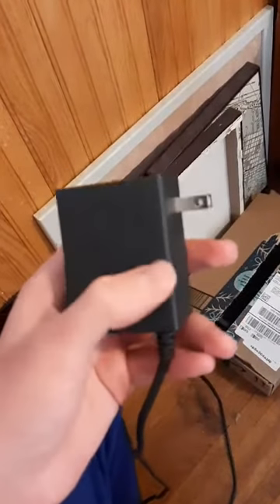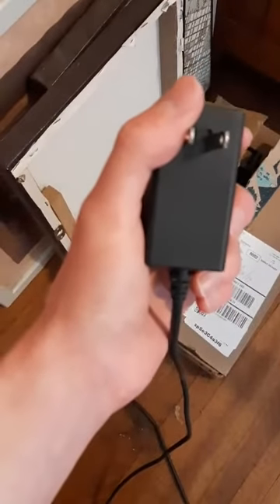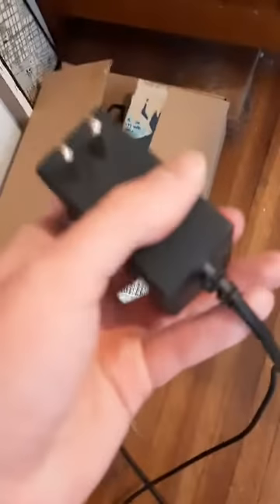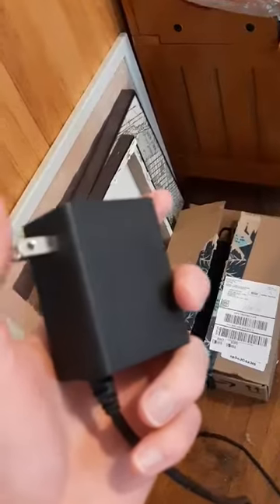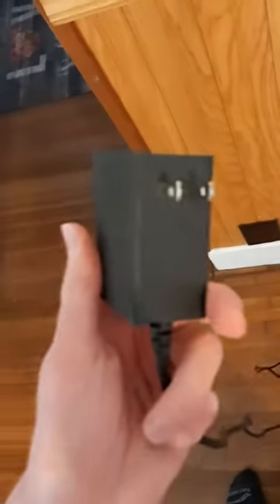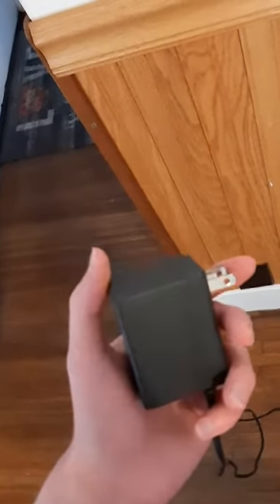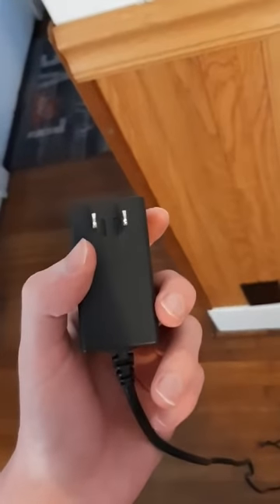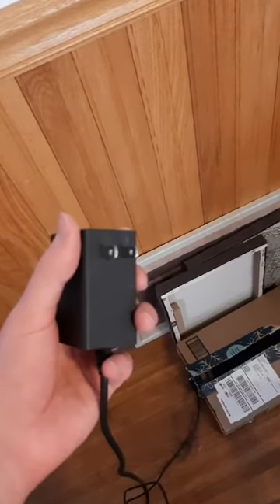The story of a Nintendo Switch charger cable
What lays behind the everyday objects we take for granted